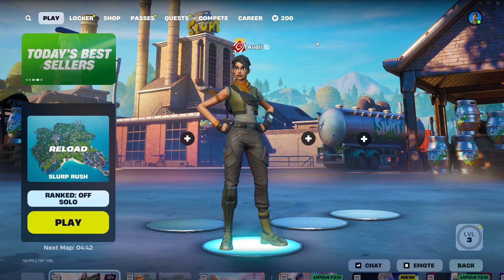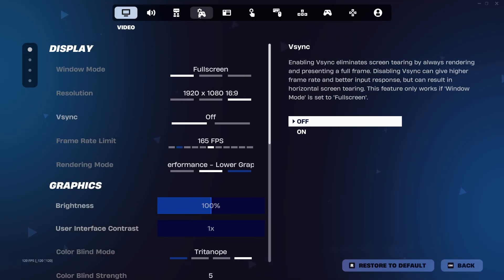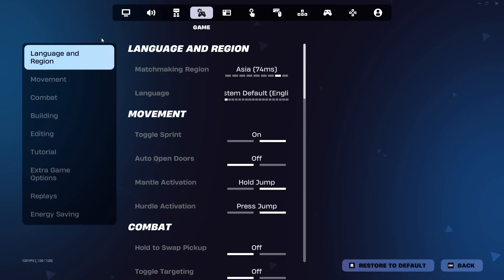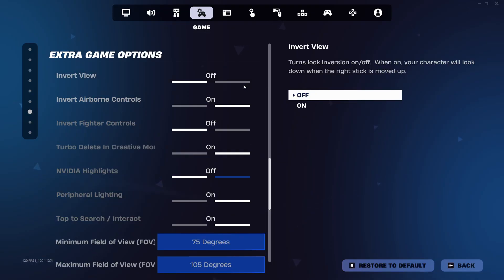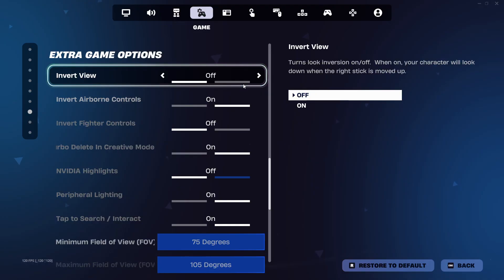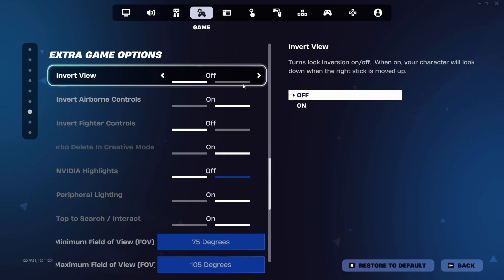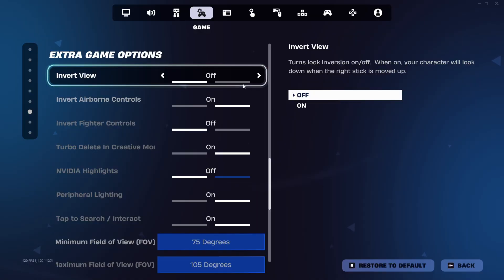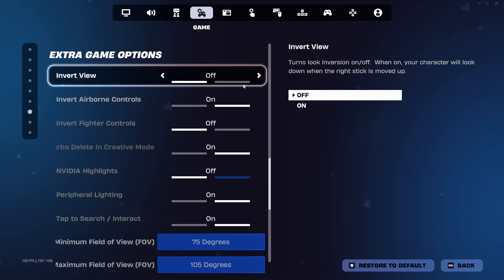How to Turn On or Off Invert View Controls in Fortnite | Fortnite Tutorial (2025)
Prefer inverted controls or want to switch back to standard view? This tutorial will show you how to turn on or off invert view controls in Fortnite, perfect for players who want to customize how they look around in-game. I’ll walk you through the settings so you can toggle inverted view for both controller and mouse.

In this tutorial, you’ll learn:
Where to find the invert view settings in Fortnite.
Step-by-step instructions to enable or disable vertical look inversion.
Tips for adjusting your camera controls for comfort and precision.

Play your way—follow these easy steps to turn on or off inverted view controls in Fortnite!